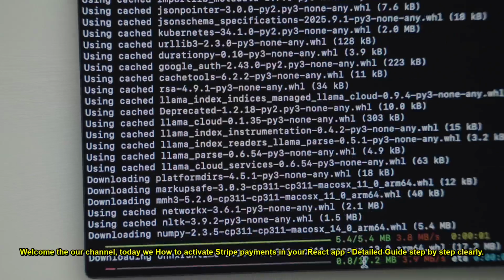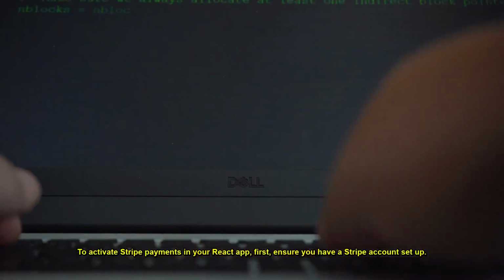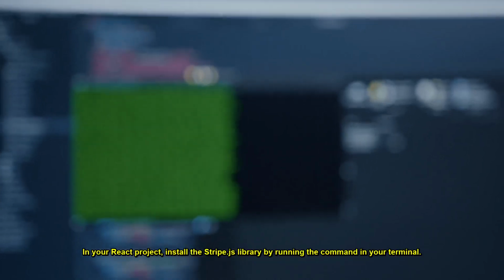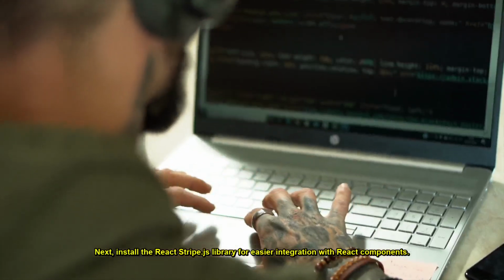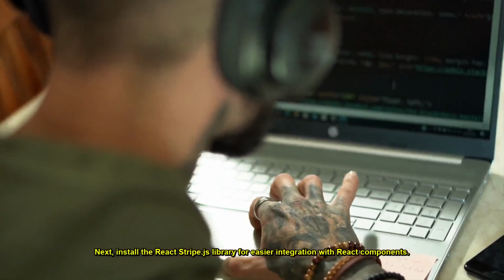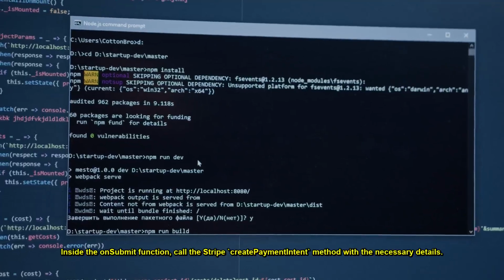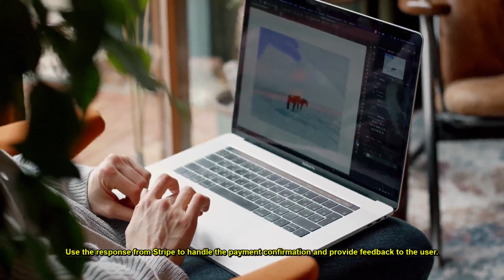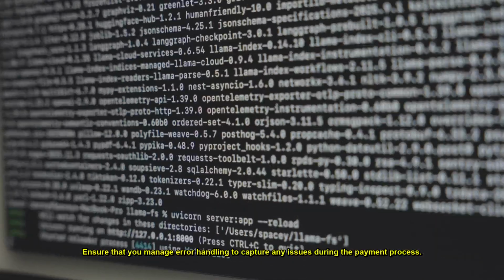How to activate Stripe payments in your React app - Detailed Guide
In this detailed guide, we’ll walk you through the process of activating Stripe payments in your React application. Whether you’re a beginner or an experienced developer, our step-by-step instructions will help you seamlessly integrate Stripe's powerful payment processing features. Learn how to set up your Stripe account, implement the necessary code, and test your payment system to ensure a smooth user experience. By the end of this video, you'll be equipped with the knowledge to accept payments securely in your React app.